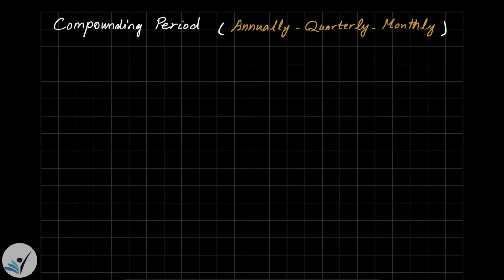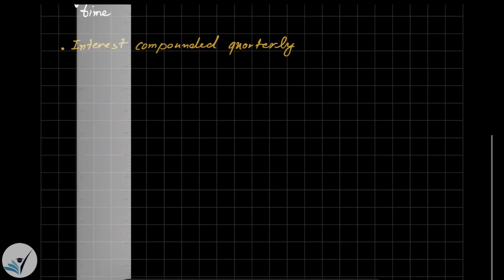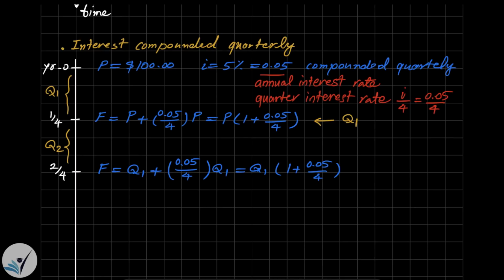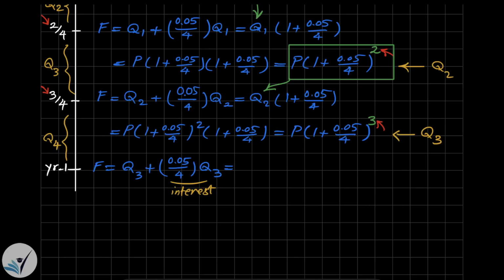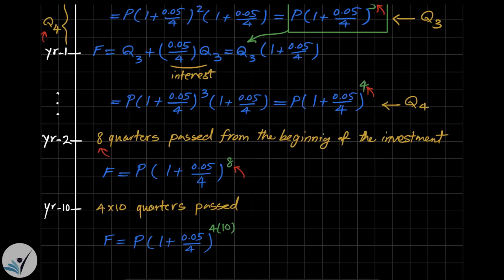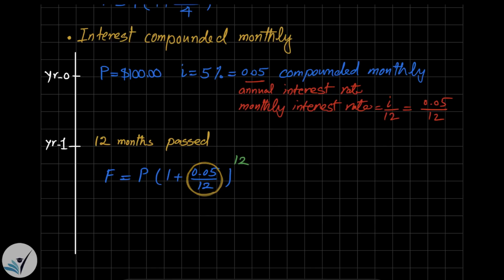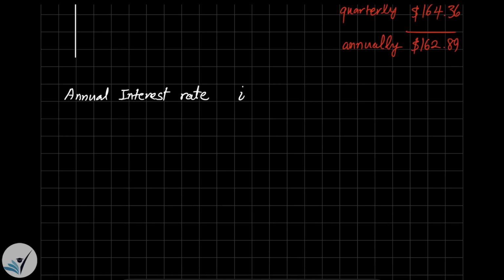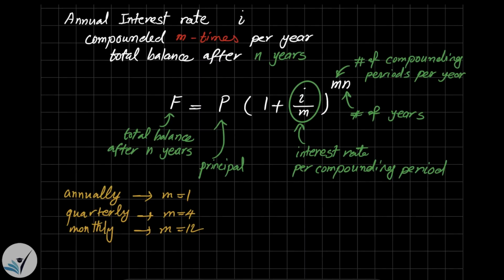Compound Interest | Annually vs. Quarterly vs. Monthly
You will learn the difference between the interest that is compounded annually, quarterly, and monthly.

00:40 Compounding annually
02:40 Compounding Quarterly
13:43 Compounding Monthly